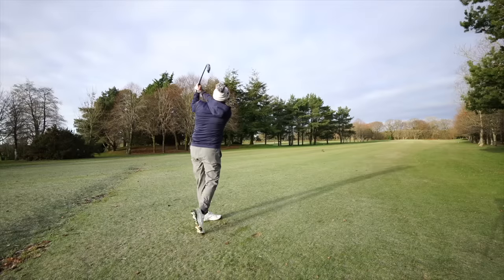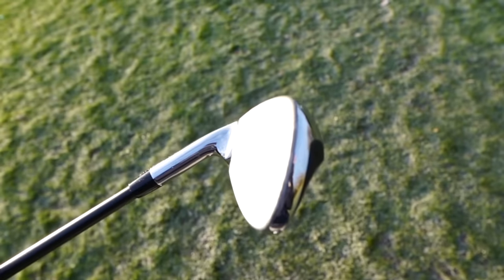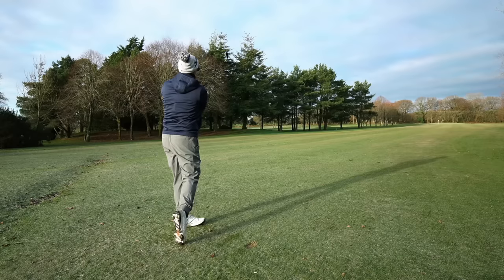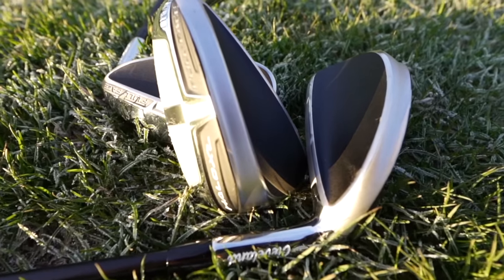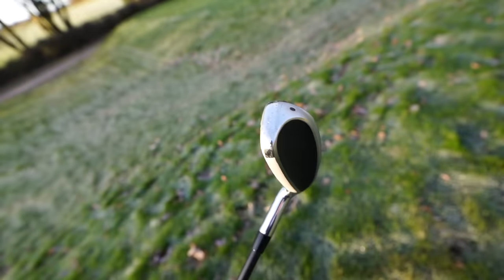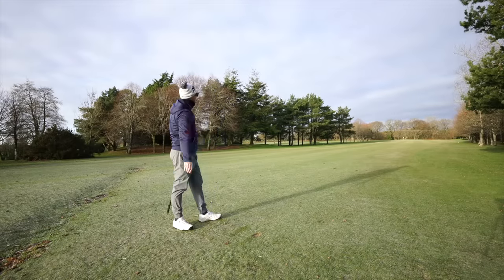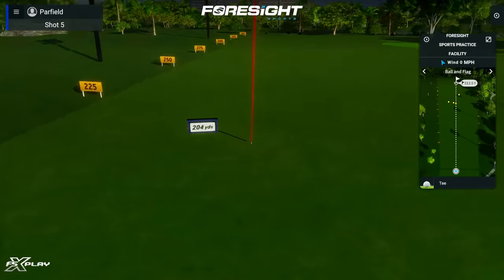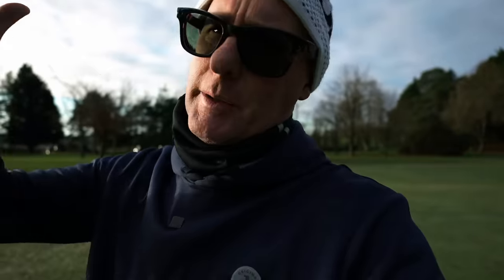Golf Irons Redefined - Are We All Just Buying Into a MYTH?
Are you looking for a golf review of the latest Cleveland Halo XL Full Face Irons? In this video, we will test the performance and quality of these golf clubs and compare them with other brands.

We will also explore the myth behind the redefinition of golf irons and whether they are worth your money. Watch this video to learn more about Cleveland Golf and its innovative products.

.LAUNCH MONITORS.

.TRAINING AIDS.

Discover the ultimate guide to mastering your golf swing with "Mark Crossfield Golf Coaching" – your go-to YouTube channel for all things golf. Perfect your golf grip, learn the secrets of the best drivers, and get golf lessons to transform your game. Whether you're a beginner in golf or an advanced player, our tailored content, including approach play, driver, short game, putting, golf tips, and comprehensive golf shots breakdowns, will set you up for success.

Immerse yourself in detailed slow motion golf swing analyses and enrich your golf knowledge with in-depth golf instruction. Mark Crossfield, a seasoned golf coach with over two decades of experience, breaks down how to swing a golf club effectively, covering all the golf swing basics, and ensuring your golf swing, grip, and stance is on point.

New to golf? Our beginner golf content will introduce you to the driver swing, helping you learn golf with clarity and precision. For those looking to refine their technique, our ball striking tutorials are invaluable. Plus, learn how to hit the driver straight, every time.

Our channel also offers critical reviews of the latest golf equipment, golf technology, training aids, and home launch monitors, ensuring you always have the best drivers, irons, training aids and launch monitors at your disposal.